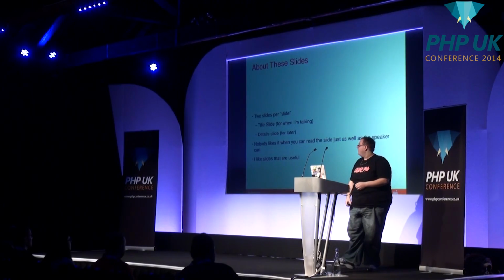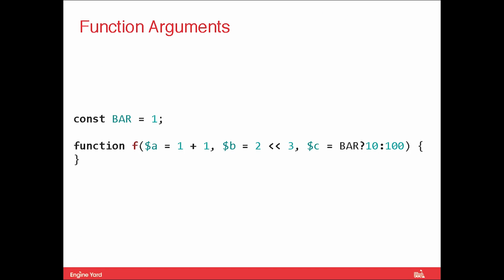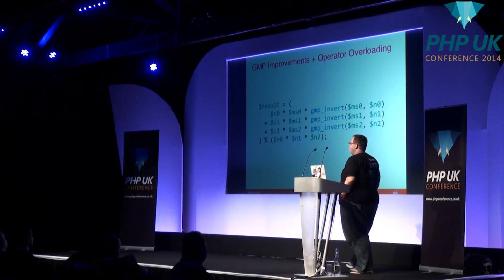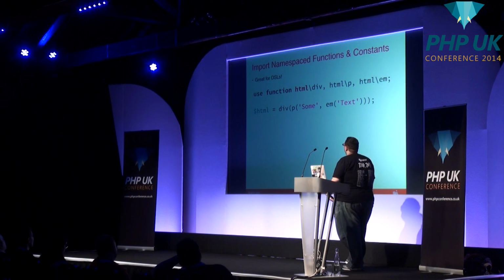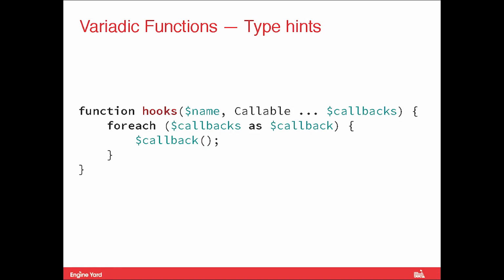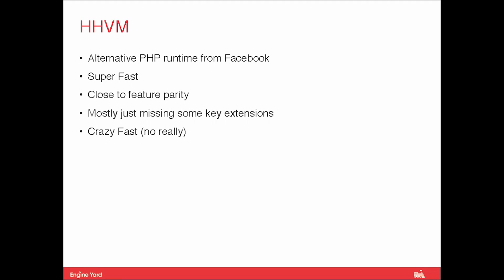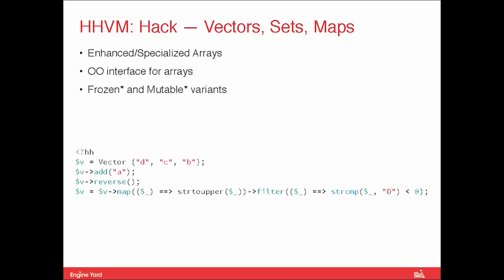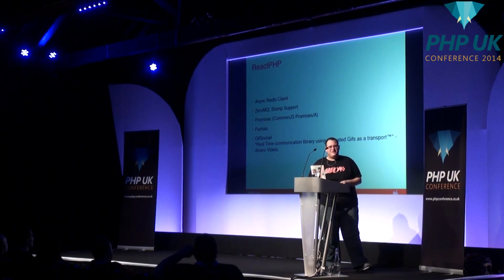PHP UK Conference 2014 - Davey Shafik - PHP 5.NEXT: The New Bits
PHP 5.5 is has been unleashed into the world; bringing some great new features including generators and coroutines, a finally construct, simple password hashing and other small changes. Now PHP 5.6 on the horizon bringing even more changes, including variadic functions and the splat operator. This talk is aimed at developers who use PHP every day and are looking to start new projects with the latest and greatest, or want to future-proof legacy code.